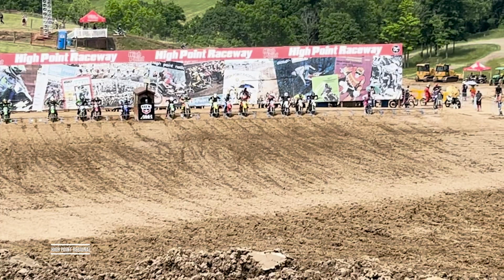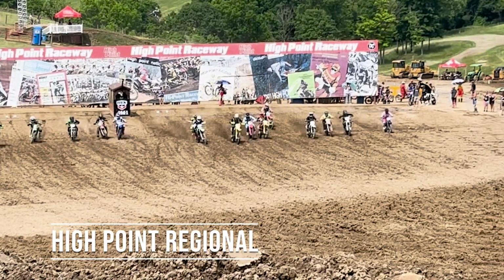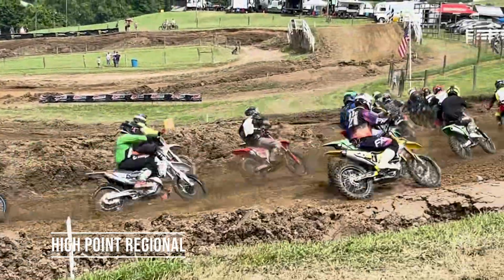Loretta Lynn's Amateur National | Our First Time Trying | Everything We've Learned!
In this video, we’re sharing everything we’ve learned on our road to the Loretta Lynn’s Amateur National! Watch as we answer some of your questions, reflect on what we’ve learned and what we would do differently knowing what we know now.

TIMESTAMPS:
00:00 - 01:00 Intro
01:00 - 11:10 Process & Strategy
11:10 – 17:12 The Bike 250 Vs. 450
17:12 – 21:16 Goals & Mindset
21:16 - 24:57 How We Did & What’s Next

Reckless Vision
Valley Moto Shop
Moroney’s Motorsports
Waxed Racing
Guts Racing
Team Dunlop
DCIII Suspension
MX 124 Photos
Digital Musicians Entertainment
Like Attracts Like Evolution
Ryno Power Nutrition